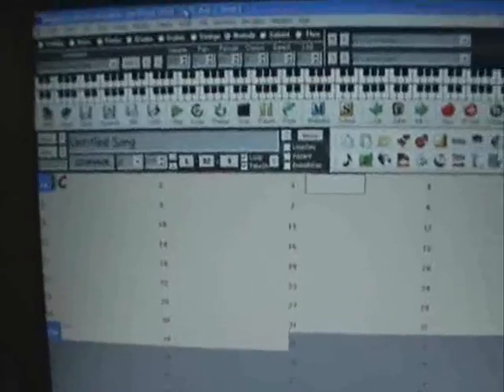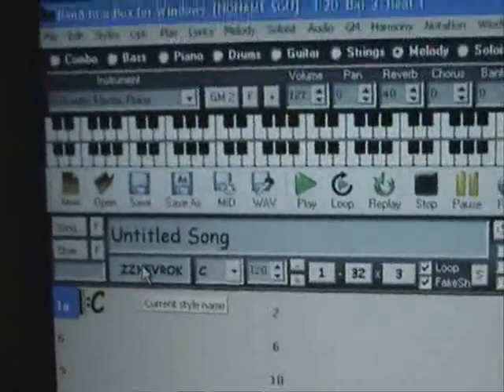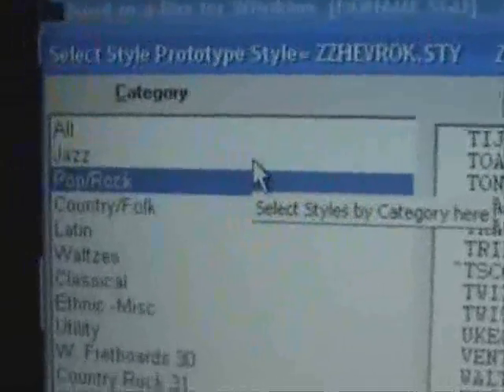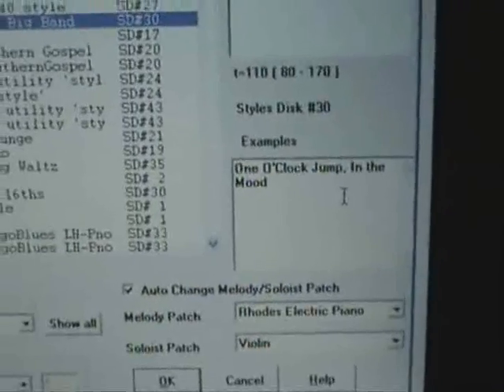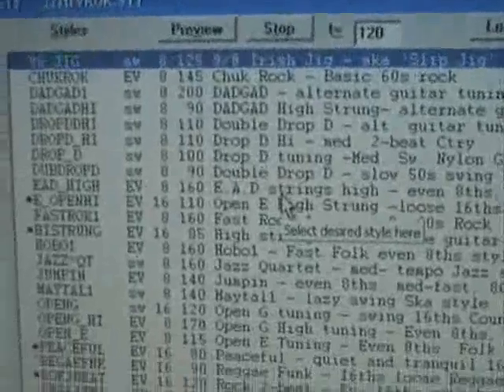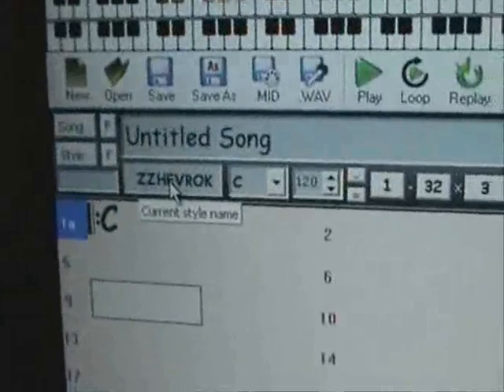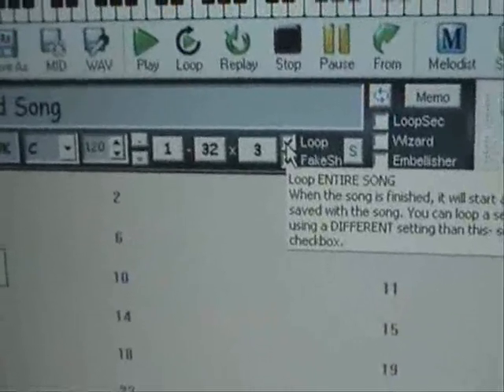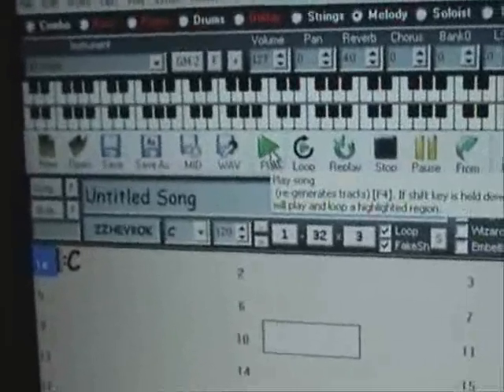A Brief Band in a Box Tutorial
A quick tutorial to demonstrate how to use band in a box as a drum machine etc.
NOTE:If you just want the track to play once i.e. for recording etc, untick the "Loop" box so it doesnt play ad-infinitum :-)